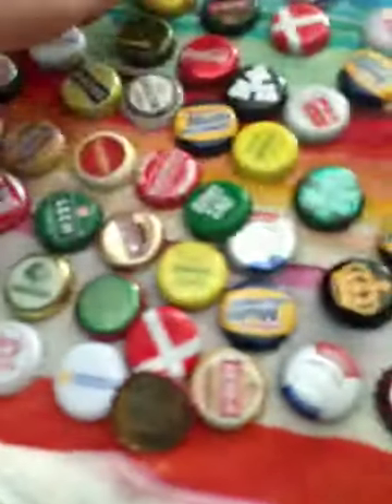Cleaning all of my bottlecap collection